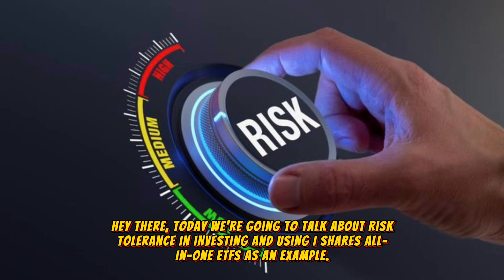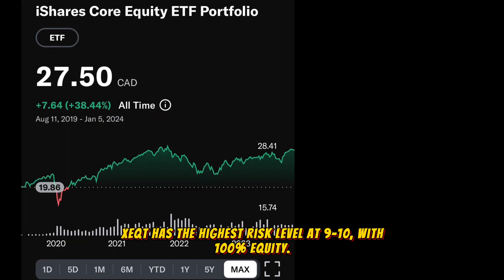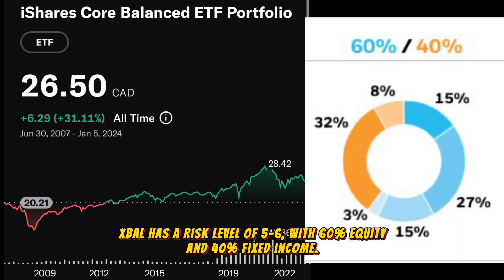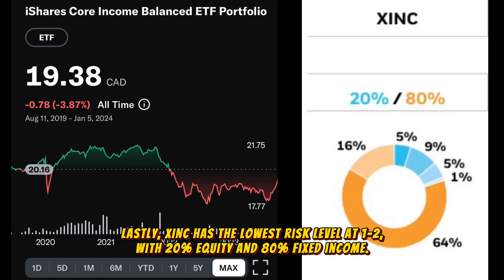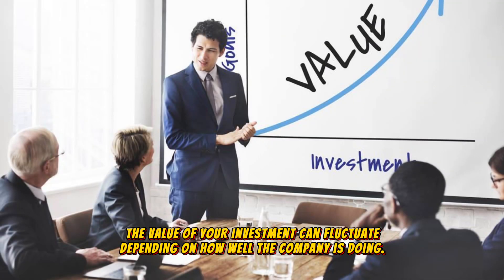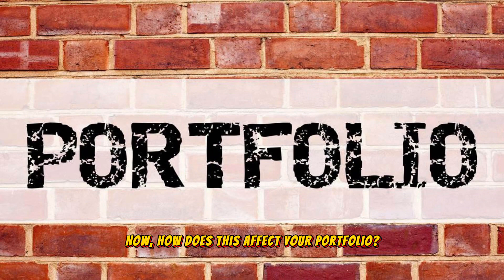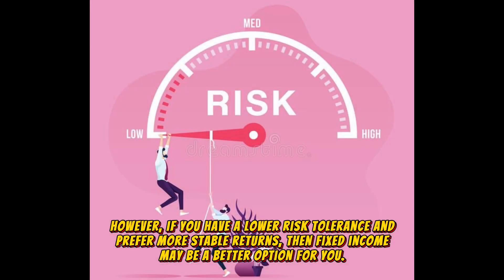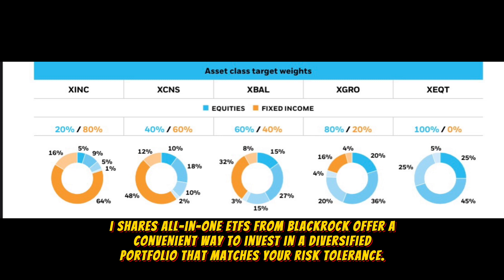Identifying risk tolerance using All-in-one ETF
Unlocking Your Financial Confidence: Learn to identify your risk tolerance using all-in-one ETFs!Dive into this guide for a simplified approach to navigating investment risks.